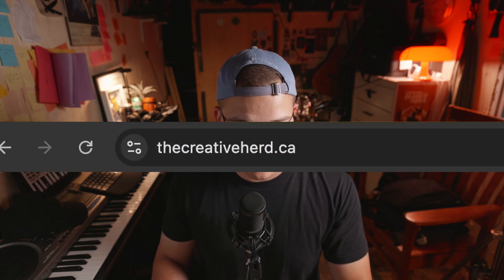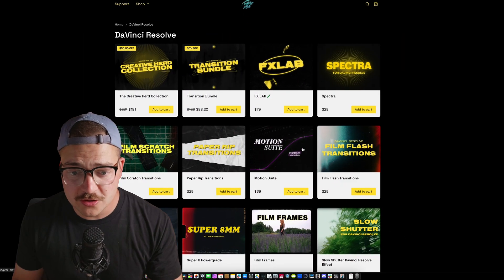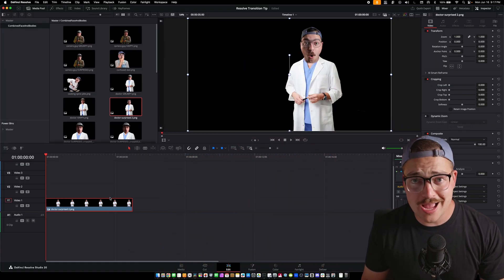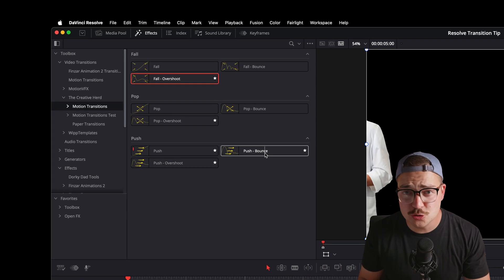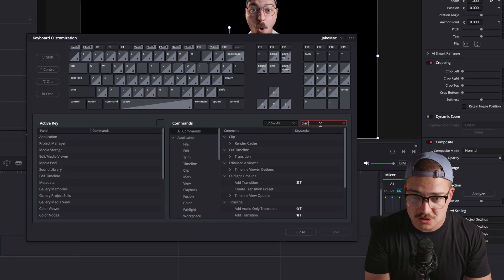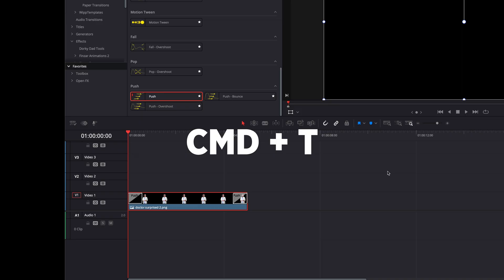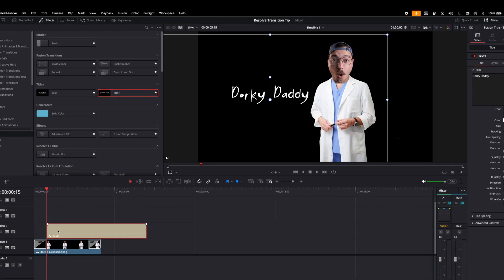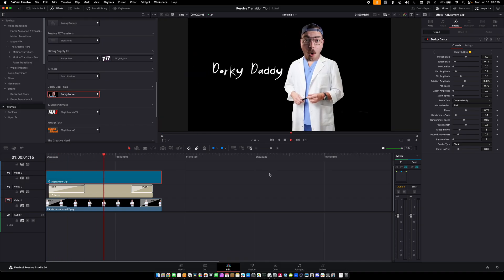faster animations in DaVinci Resolve